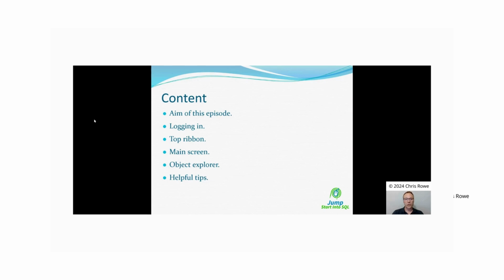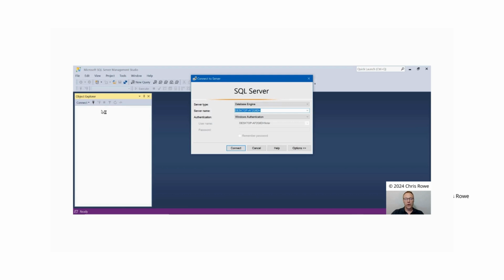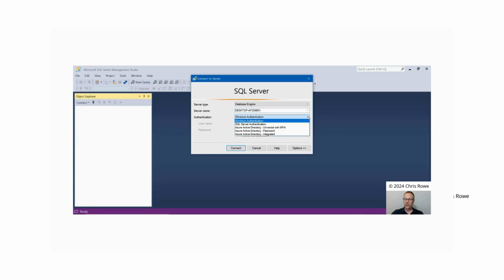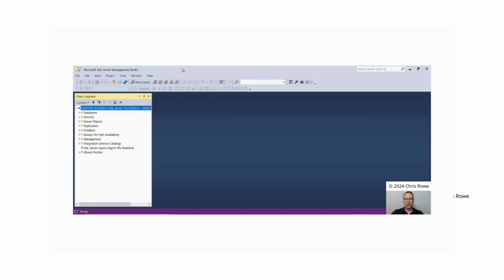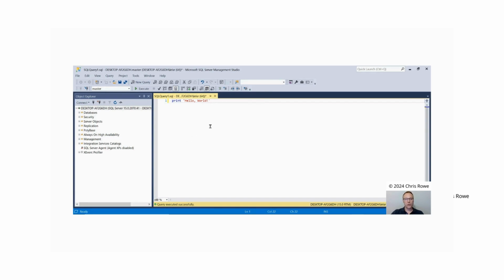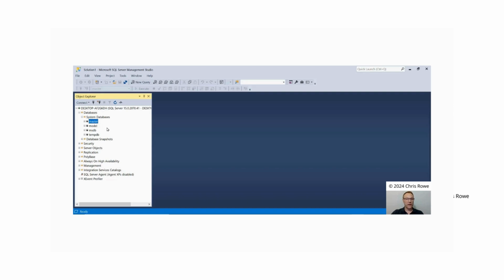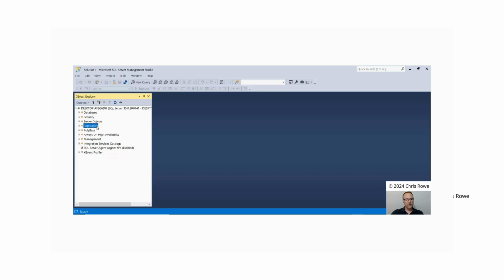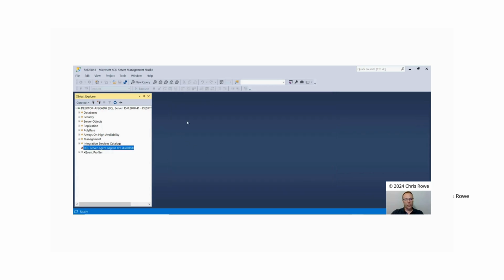Episode 2 - SSMS Overview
SQL Server Management Studio can be quite daunting when you first open it. Use this guide to find your way around SSMS and focus on the essential parts that you’ll be required to know in your future SQL roles.